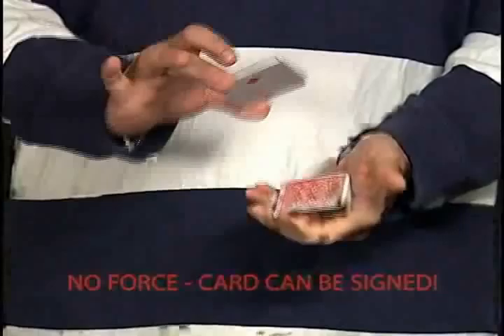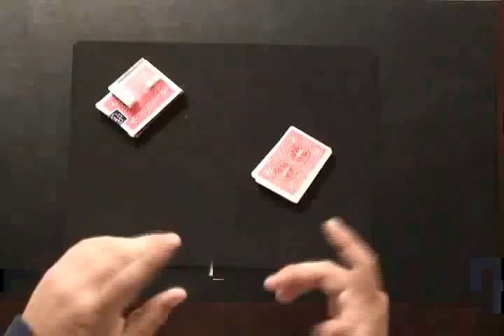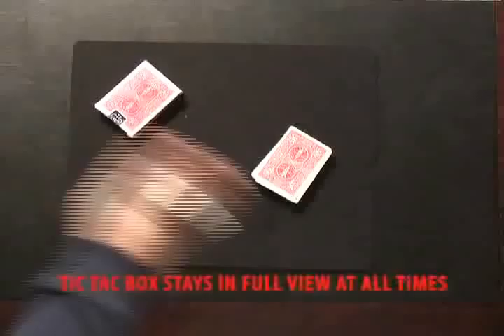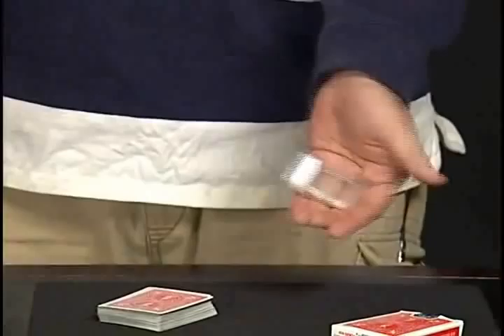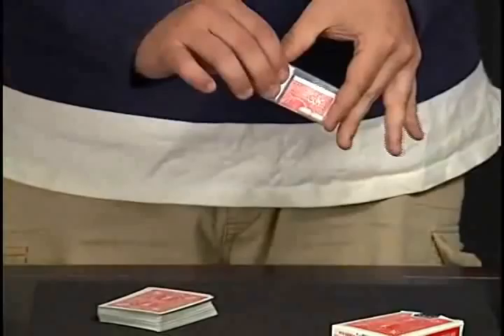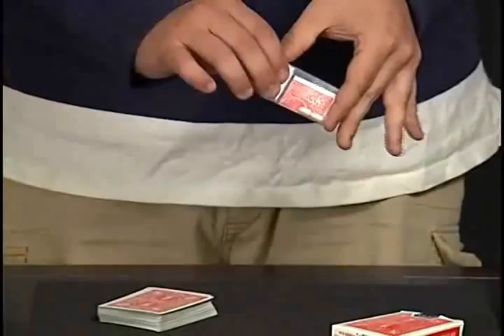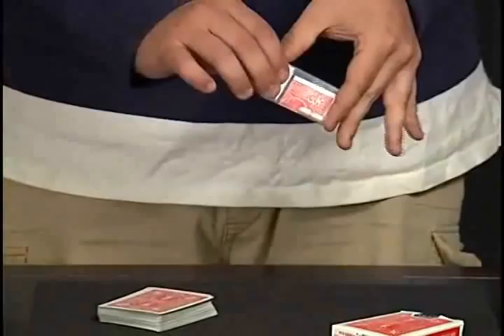Intact by Black's Magic & Jesse Feinberg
Intact-a fantastic card to impossible location effect developed by magician extraordinaire Jesse Feinberg and released for the first time on DVD by Black's Magic Group, Inc.

Get this. A spectator freely chooses a card. There are no forces. They sign the card. Then the put it back into the deck anywhere they like.

The magician reaches into a pocket and produces an ordinary tic-tac box and shows it totally empty, except for a few mints rattling around.

Everyone sees that there's nothing strange going on.

With nothing but a flick of the wrist the chosen card instantly and visually appears right inside the closed box. There are no box switches. It stays in view the whole time.

The method is diabolical. It's insane. It's is totally unique and off the hook. Intact is the ultimate close-up effect, that busts other tricks in the head, drags them down the street screaming, and then throws them in the trash where they belong. Hands down, Intact kicks serious butt.

Everything you need to know is taught on this DVD by the creator Jesse Feinberg. Get it, pop it in your DVD player or computer, and in no time at all, you'll be performing Intact yourself.

This is what magic is supposed to look like. Intact.